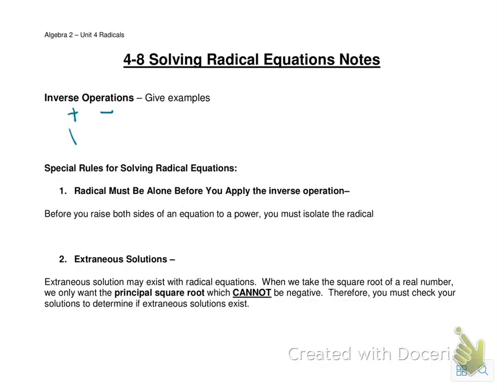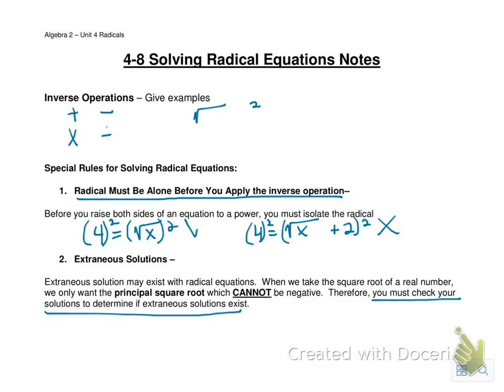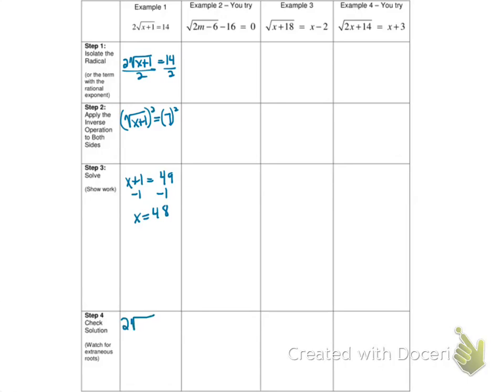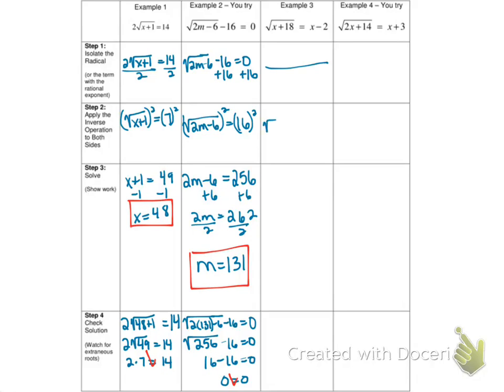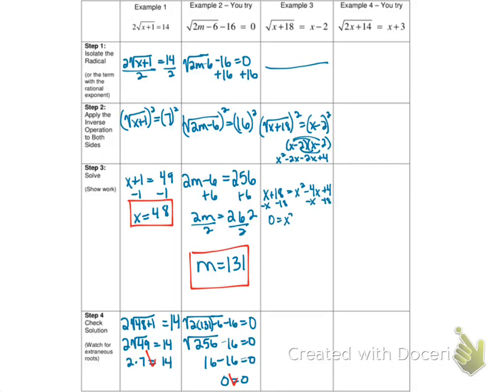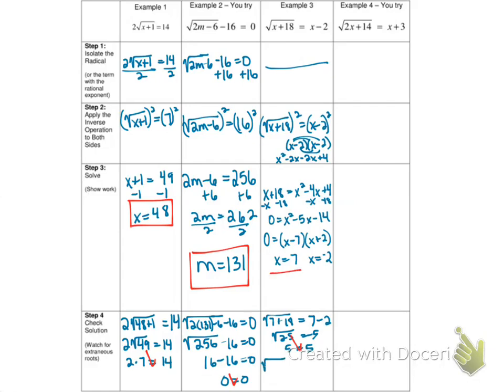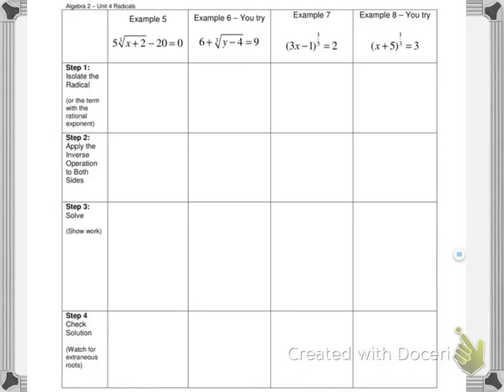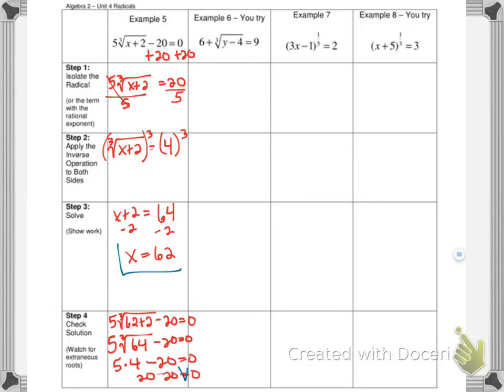4-8 notes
4-8 notes